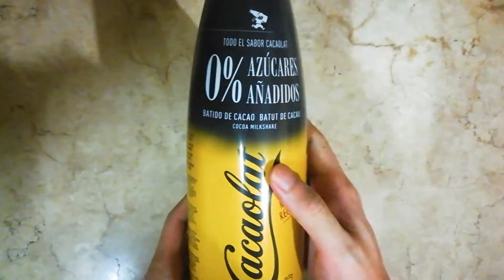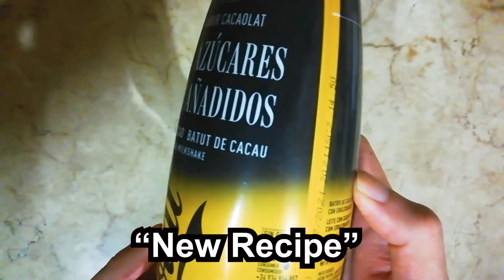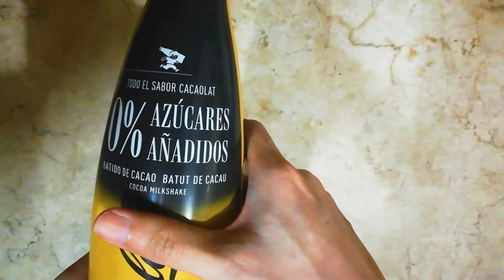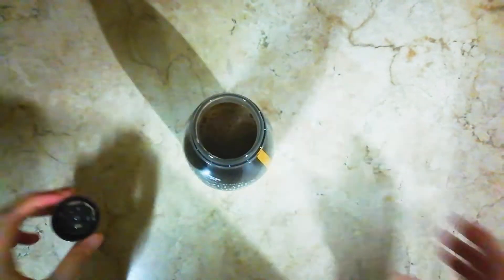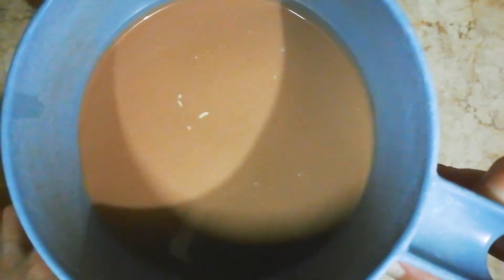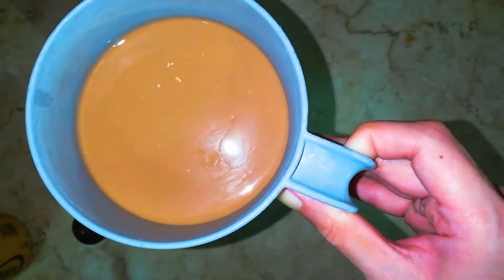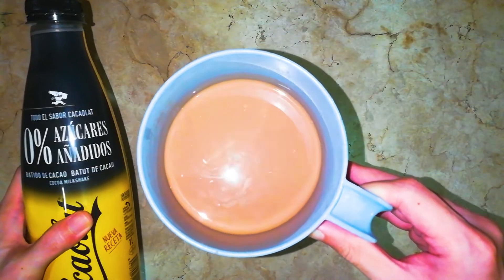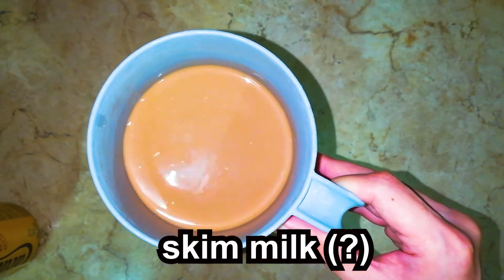Cacaolat 0 Cocoa Milkshake Review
with Spanish lesson!